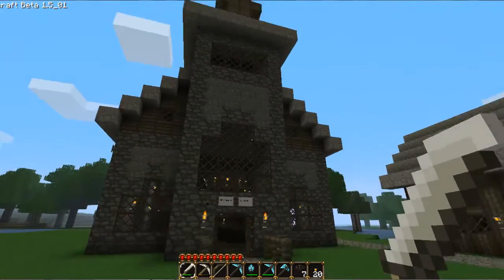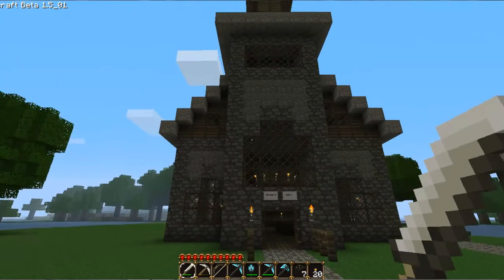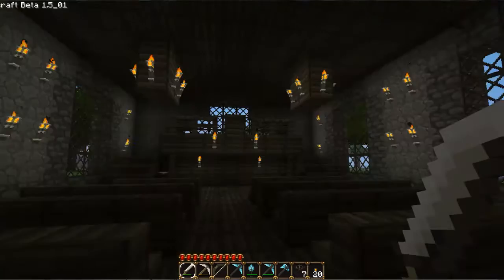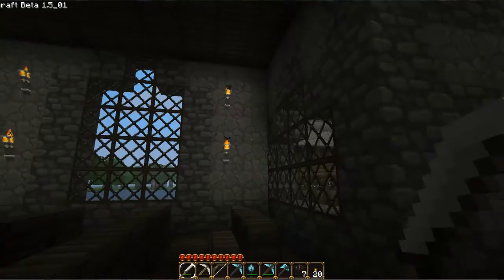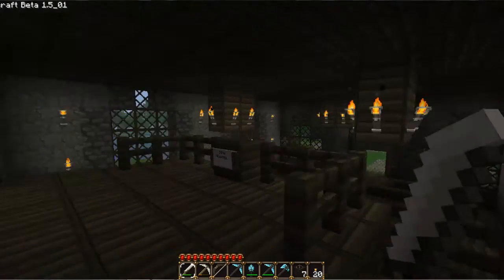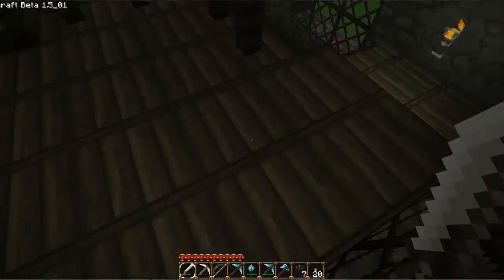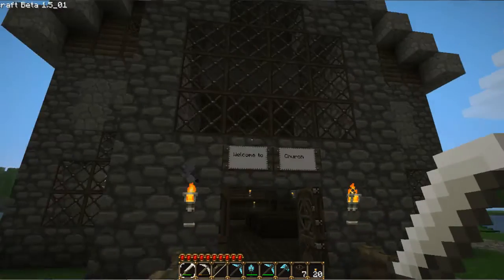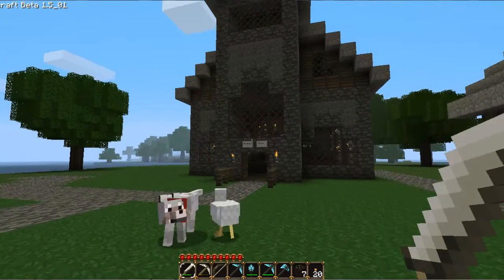Minecraft Whitebank TVHusky EP-3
My dog leo and i give you a quick tour of my finished church.